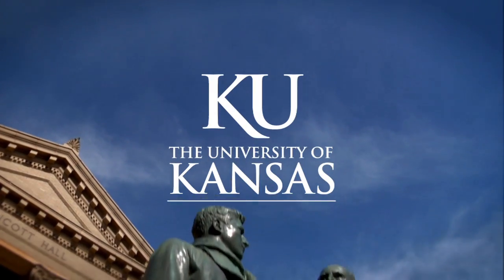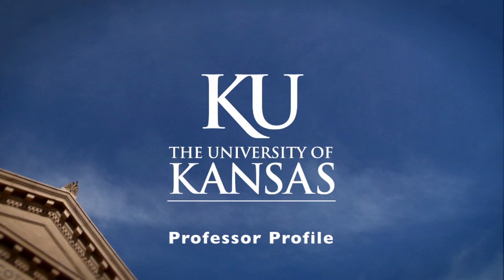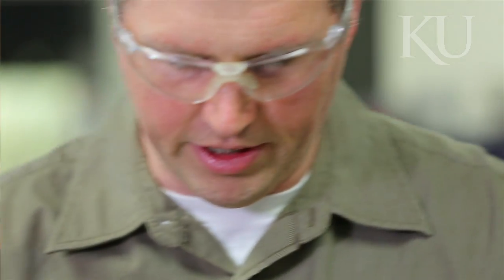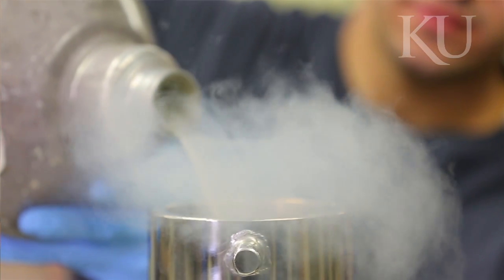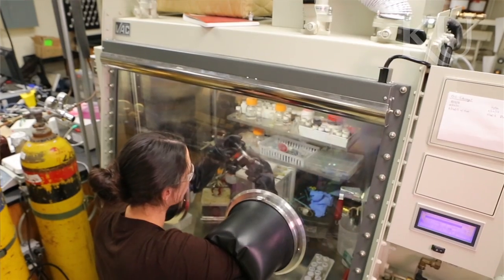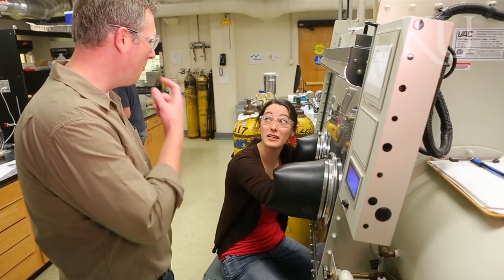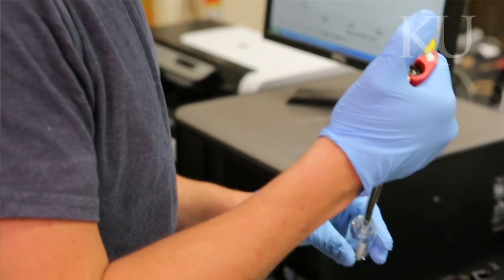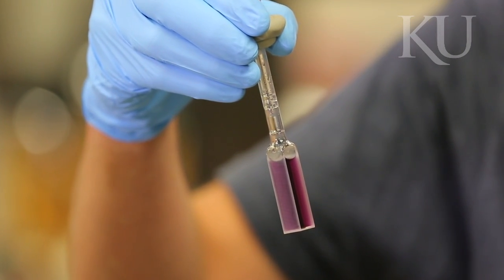Professor Profile: Tim Jackson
Tim Jackson, associate professor of chemistry at the University of Kansas, talks about the research into oxidative transformations that he conducts with his students and his philosophy of teaching.